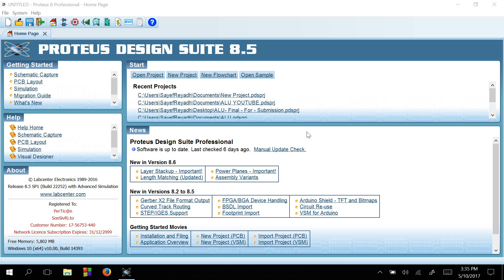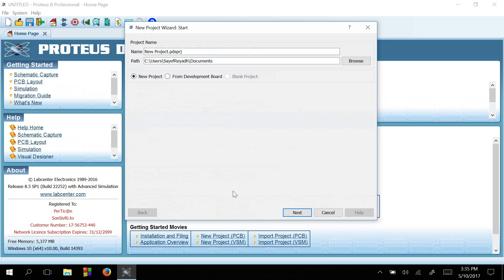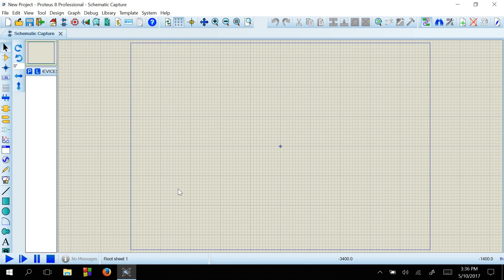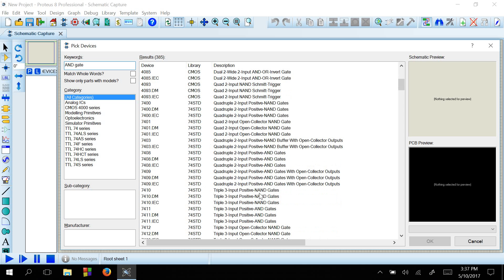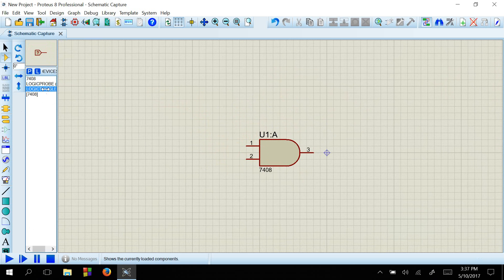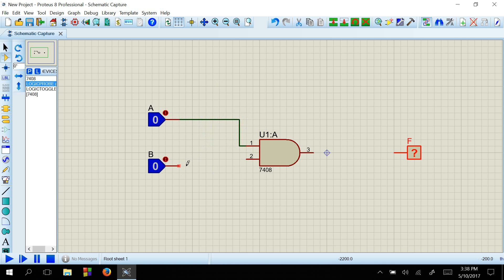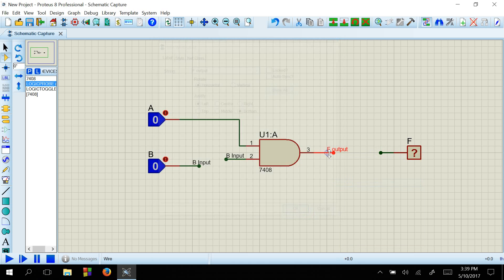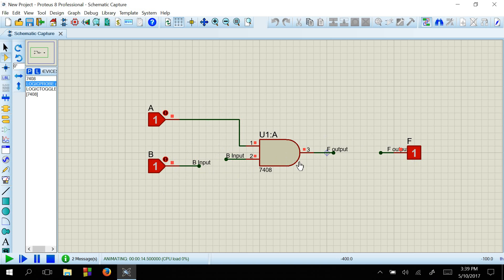How to use Proteus 8.5 (All Basics)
Sayef Reyadh - Programming Made Simple

Proteus Tutorial Short Basics.

Here I have shown how you can work with the proteus software to simulate different kinds of circuits. Here I have shown a simple function F = AB to simulate.

*** ANTI-PIRACY WARNING ***
This content is Copyright to Sayef Reyadh. Legal action will be taken against those who violate the copyright of the following material presented! Thank You.
Copyright @ Sayef Reyadh. All rights are Reserved. Fair Use of International.

Fair Use of Bangladesh.